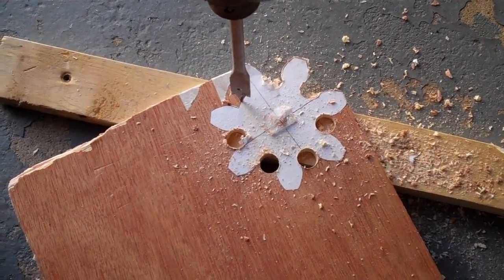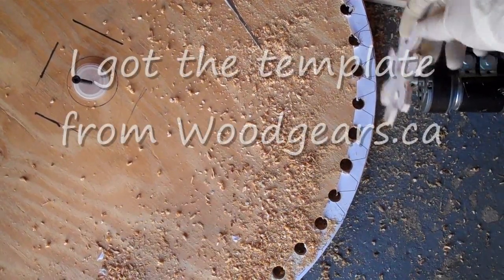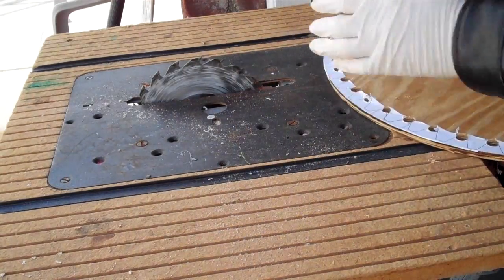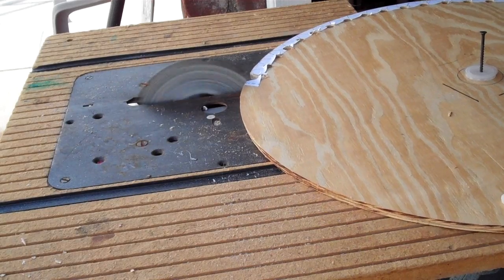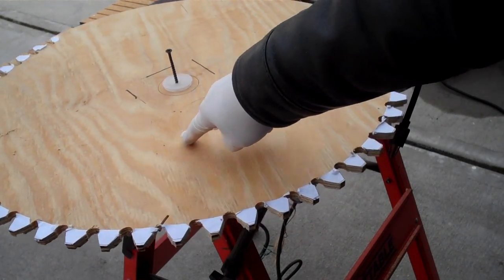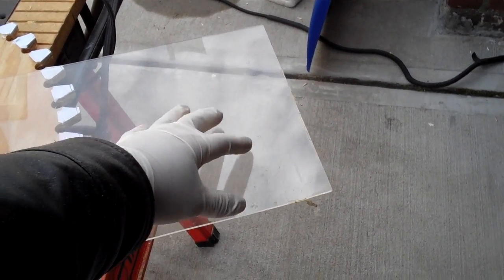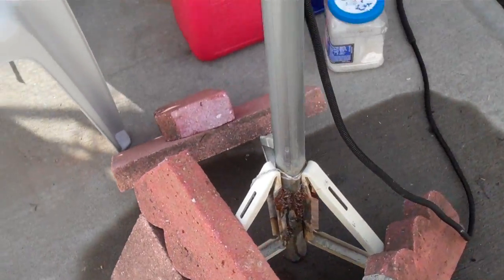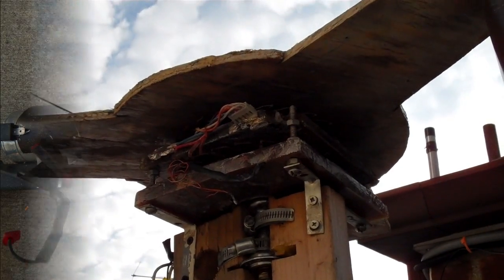Cutting gears for solar oven tracker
The weather got warm enough for me to cut the gears needed on my solar oven tracker. I got the gear template from woodgears.ca. The solar oven tracker will be driven by two do it yourself solar panels positioned in such a way it can power a geared motor to move the turntable to track the sun.  More work has to be done but the gears turned out to be easy part of this project. Use caution if you were to use a table saw to cut the gears.